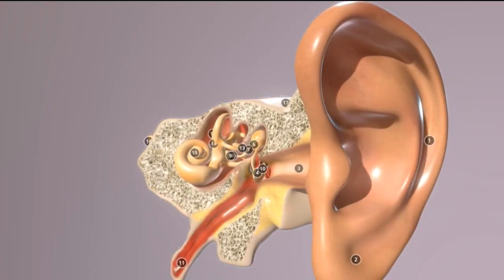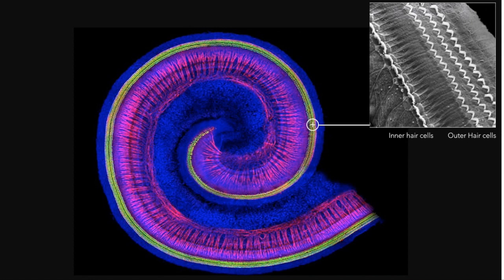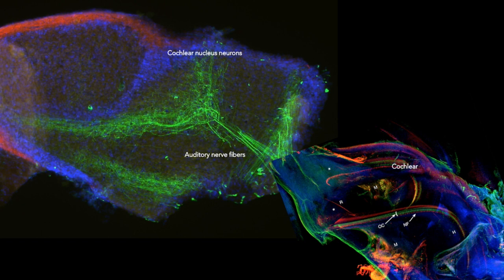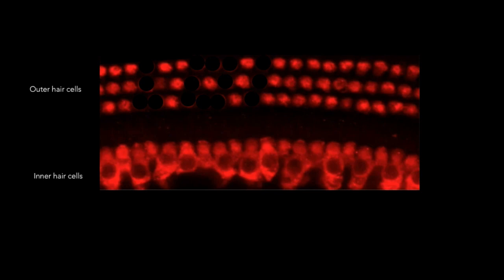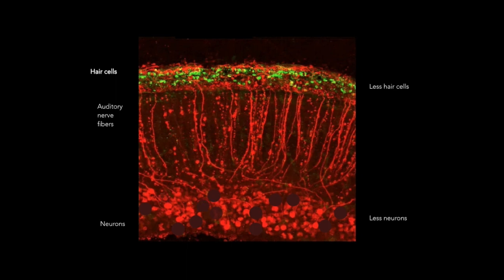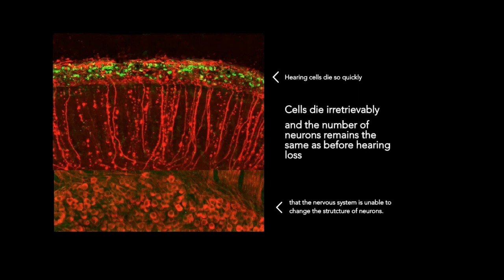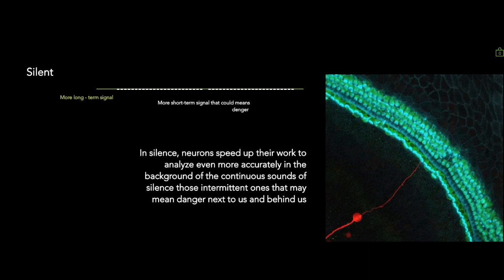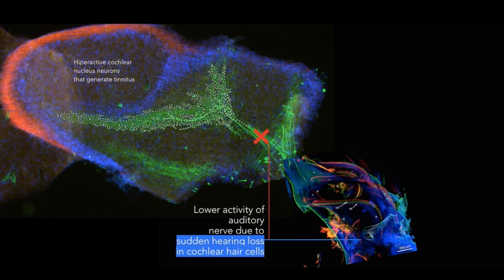How does tinnitus arise - new knowledge from 2023 Research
In this video, we explain exactly how tinnitus arises. Tinnitus, thanks to modern and advanced knowledge, can be diagnosed and effectively treated. We invite everyone to take a look at the material.
The next video will cover diagnosis and treatment technology.

If you suffer from tinnitus, you can use our diagnostic and treatment solutions for the best results.